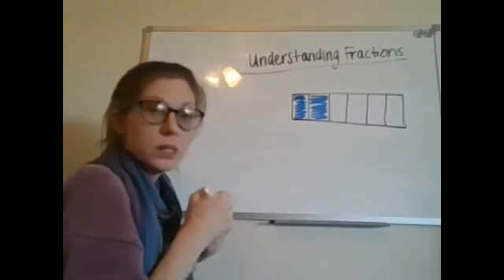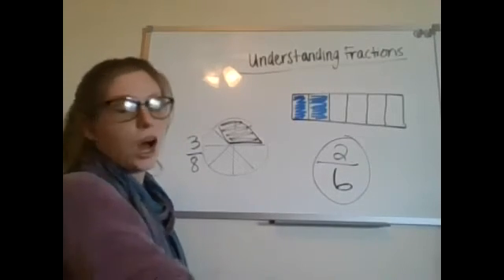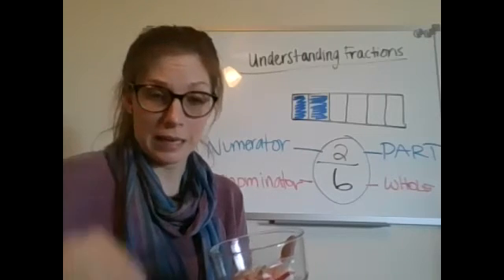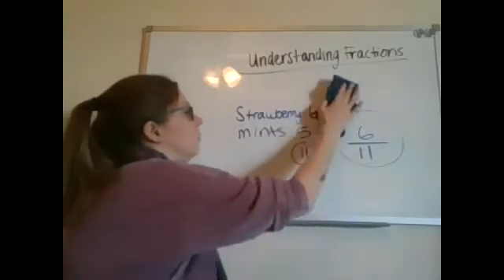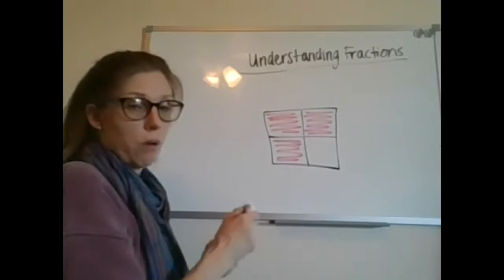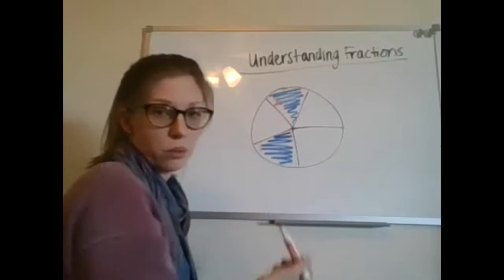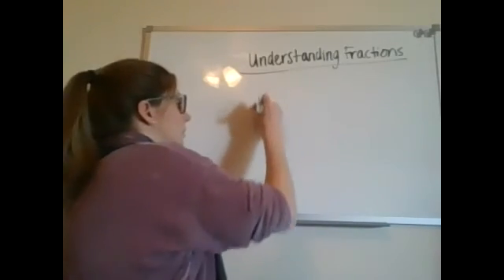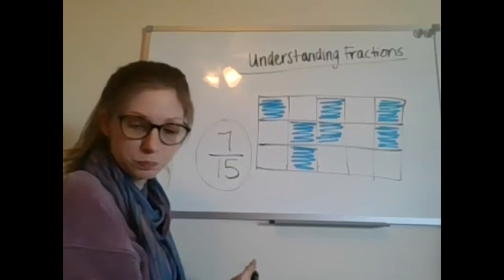4.20 Understanding Fractions